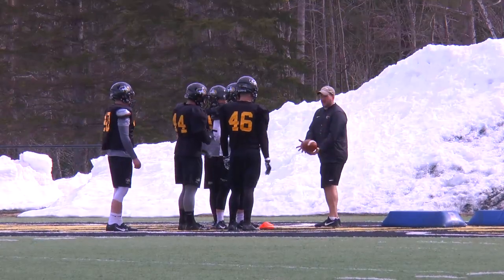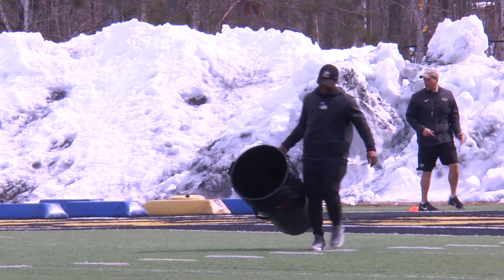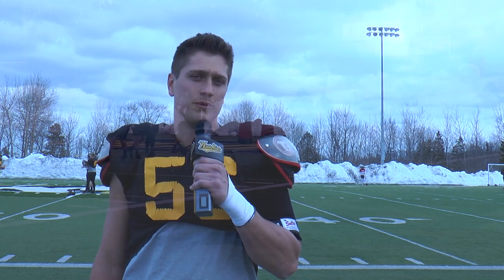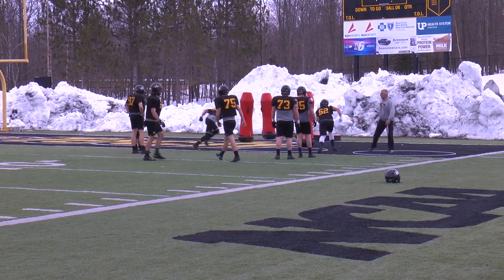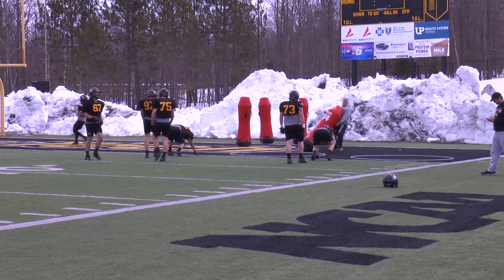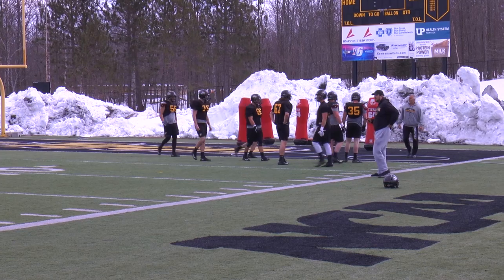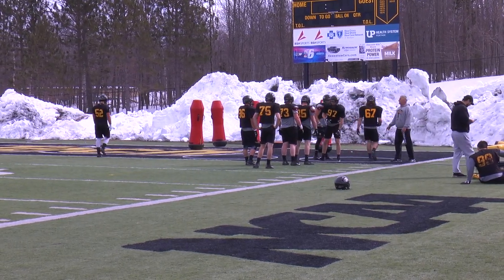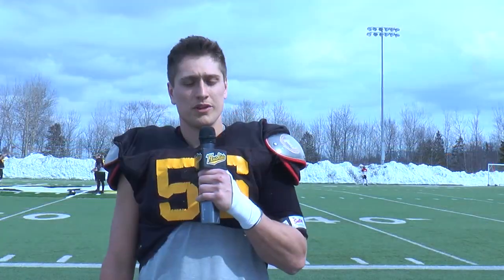MTU Spring Football (Week 3)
Michigan Tech Defensive Coordinator Bryan Thomas and defensive lineman Mattias Hoehnen give us this week's camp update.